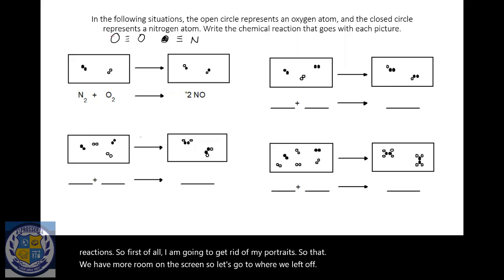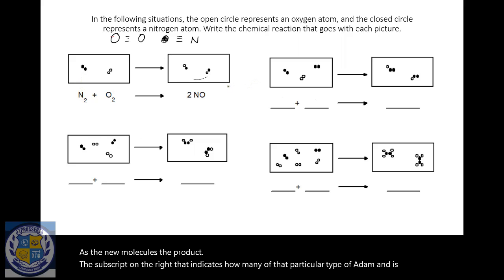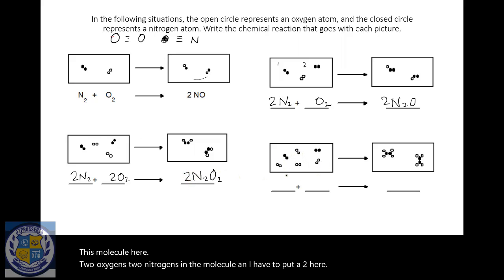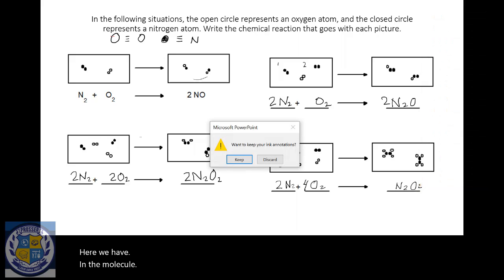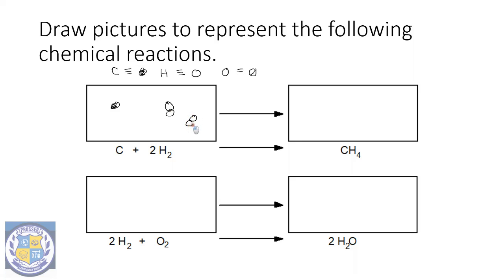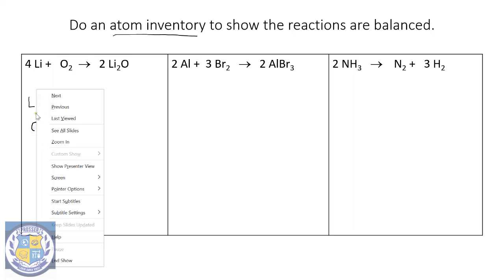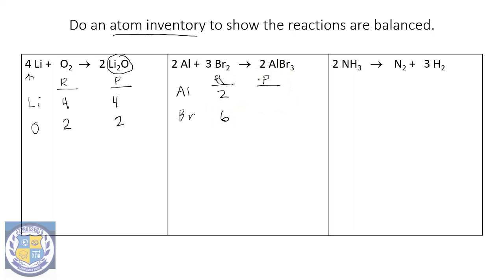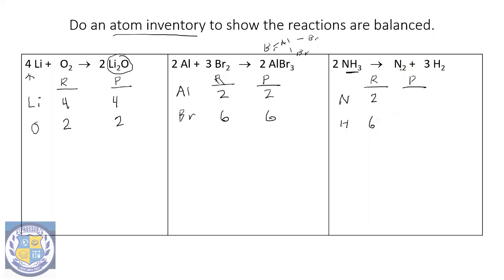Unit 7: Chemical Reactions (Part 2)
Part 2 of a discussion of chemical reactions. Includes counting the atoms and taking an atom inventory of a chemical reaction.